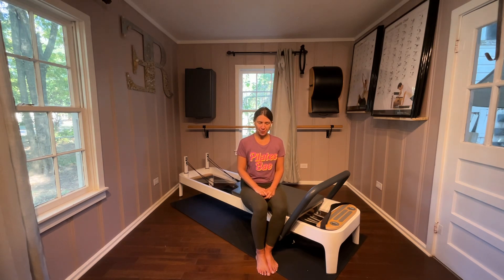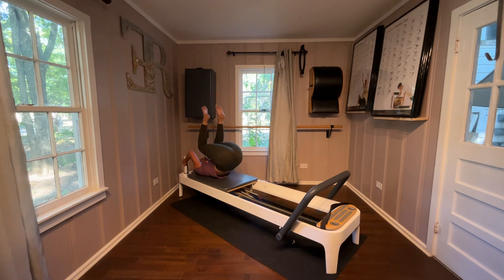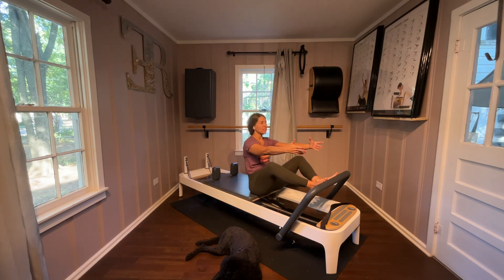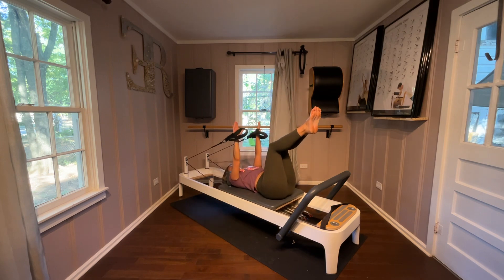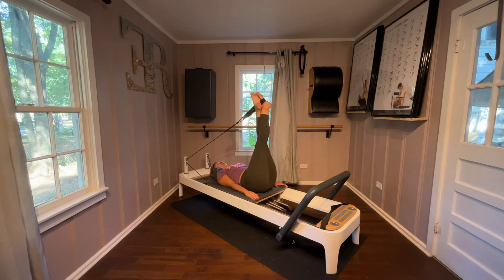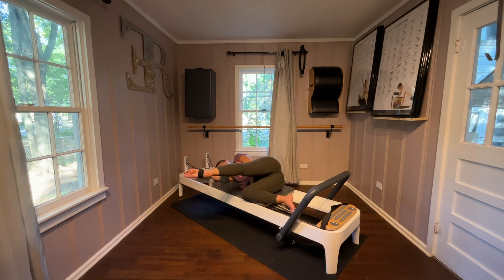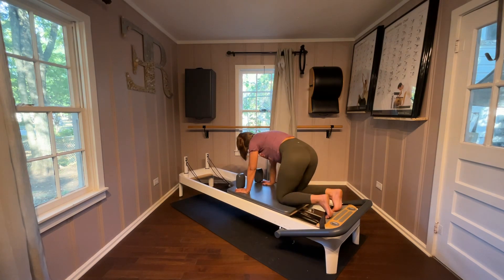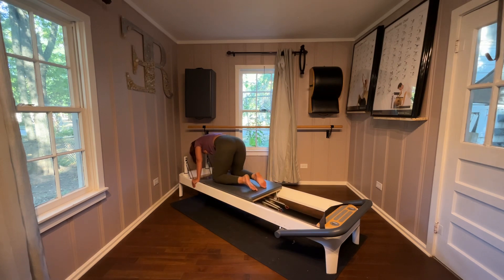PILATES REFORMER II WORKOUT II FASCIA FOCUSED. II CLASSICAL WITH A TWIST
Pilates reformer class that is intermediate to advanced done at a moderate pace. Classical moves mostly with some fun versions of exercises in the same set up. Enjoy!!